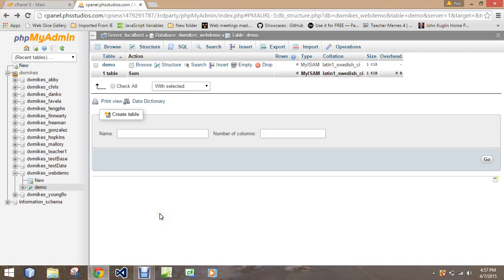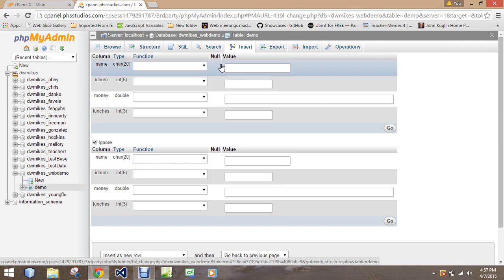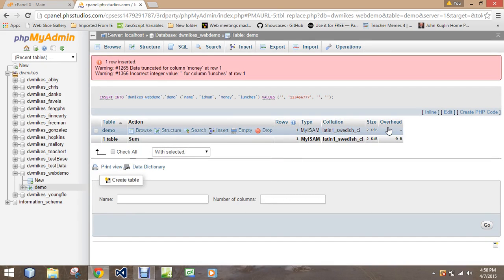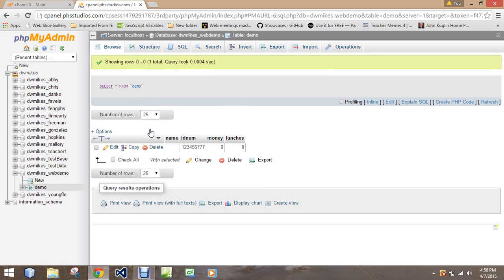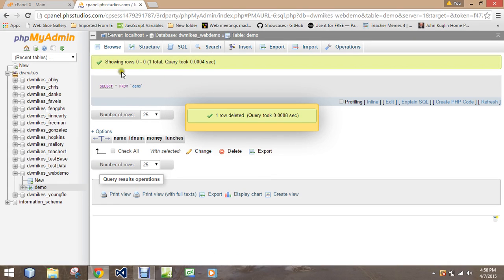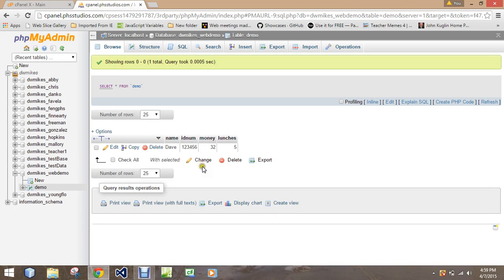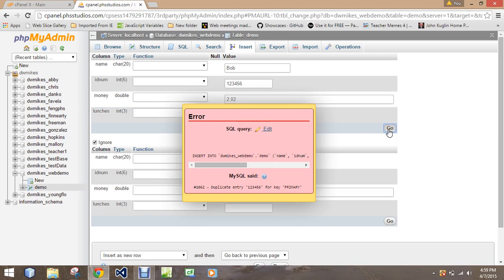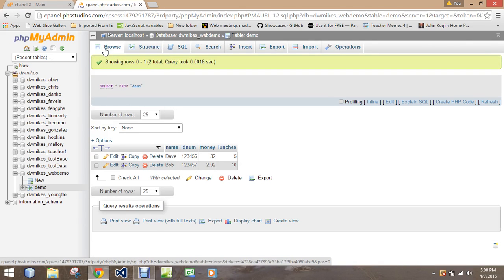MySQL Manual Data Entry